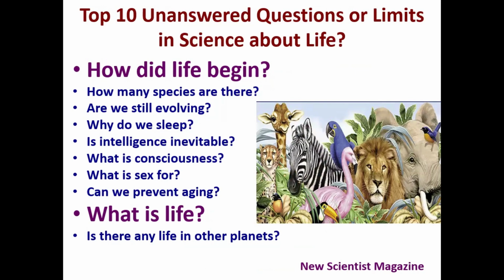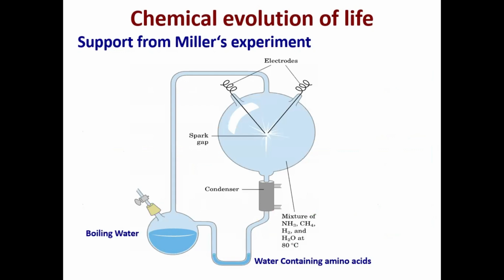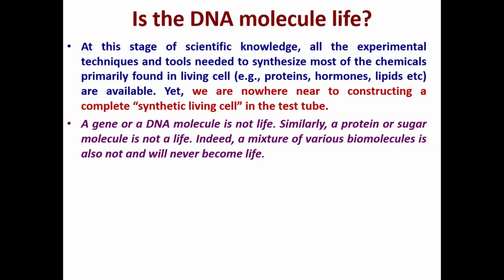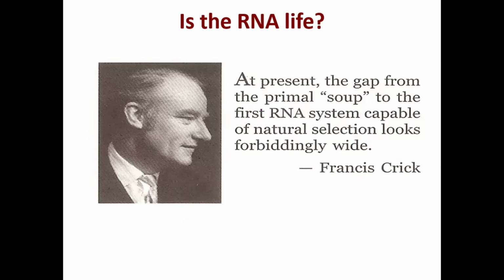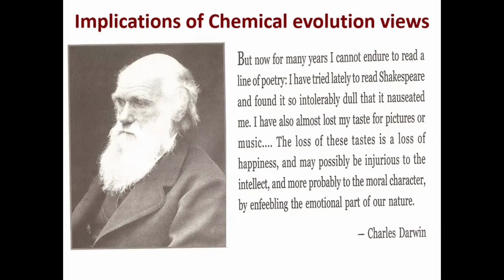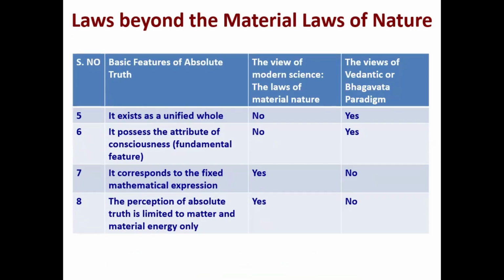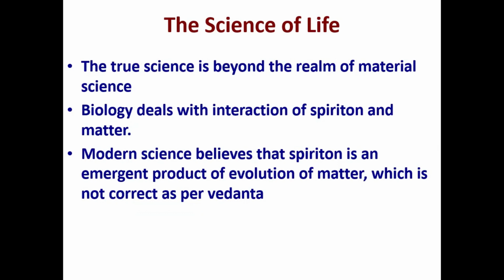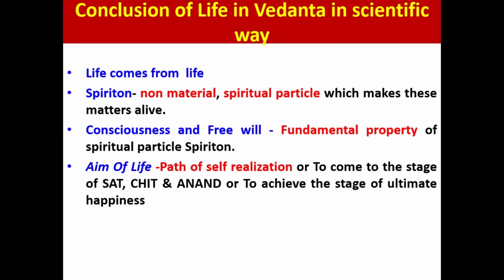What is life? Vedantic and Scientific Perspective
Bhaktivedanta Institute is an internationally acclaimed non-profit organization dedicated towards the cause of helping humanity through the interface of modern science and technology with spiritual traditions of the world. The institute board mostly comprises alumni and faculties of IITs (Indian Institute of Technology) who are well-established in their academic pursuits and are open and have keen interest in the wisdom hidden in various spiritual traditions. They go beyond the boundaries of specific religious rituals and rather deliberate upon the core values, deeper meanings and bigger questions of life and cosmos – an open territory for both scientists and spiritualists.

The institute has its offices/representatives in India (Kolkata, Bangalore, Bhubaneswar, Kharagpur, Navadvip, Hyderabad, Vijaywada, Karnal, Imphal, Agartala), Indonesia (Denpasar, Jakarta), Malaysia (Johor Baru), Italy (Rome), USA (Denver), Switzerland (Zurich), France (Toulouse).

Please go through Dr. T. D. Singh's writings for more deeper understanding about life and it's purpose.

Buy online:
God is a person
Essays on Science and Religion
Life and its Origin
Life comes from Life
Life matter & their interaction
Life and origin of the universe
Life and Spiritual evolution & many more